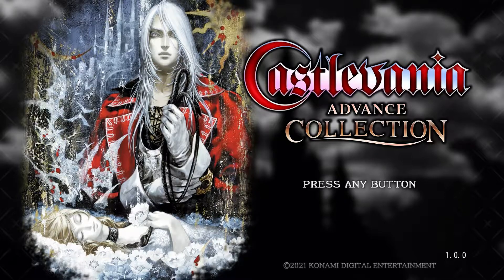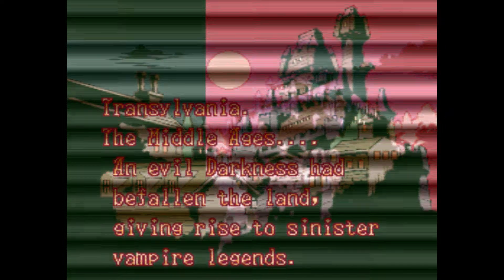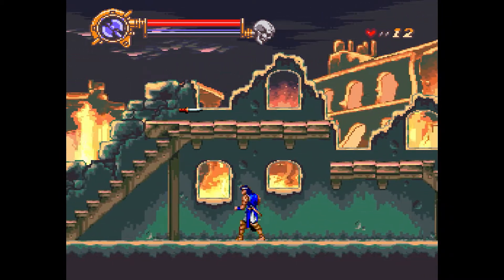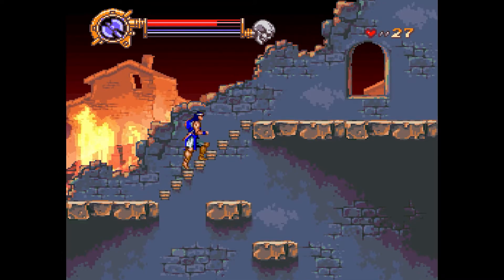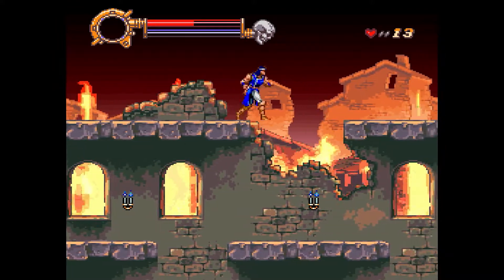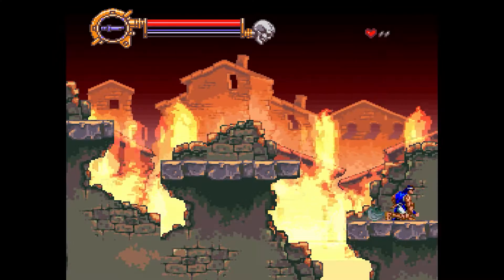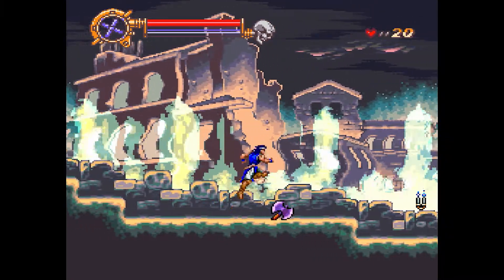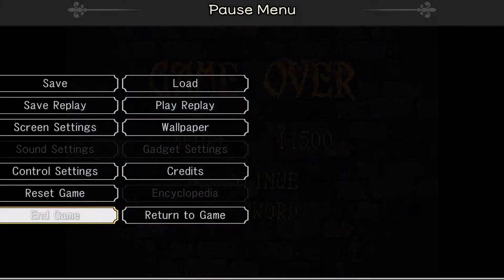MG Plays: Castlevania Advance Collection: Dracula X - The Snes One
Ant got the Castlevania Advance Collection so naturally, instead of playing one of the GBA games, he's playing the one SNES game that's on there.

Did you know that myself and sometimes MG guest Kev have a secret side channel where we chat over Super Sentai clips? It's right here and it's a fun time!

There's a spin off Mellow Gaming channel where I upload raw gameplay footage from our let's plays and my Recommends episodes. If you wanna see some sweet sweet gameplay, minus my stupid voice, you can right

Mellow Gaming has a Steam Curator page which you can follow

Join the Mellow Gaming: As seen on Youtube!

Also, listen to music by the dude what did make the Mellow Gaming groove at... You can buy his music there and help him buy booze!